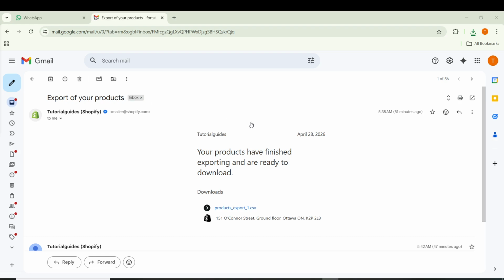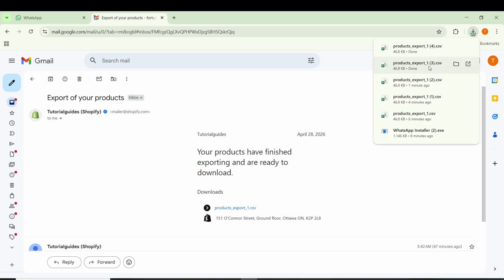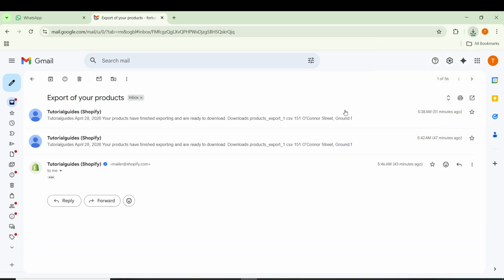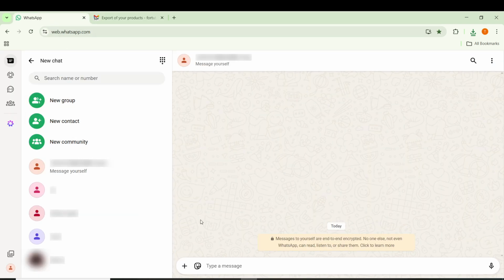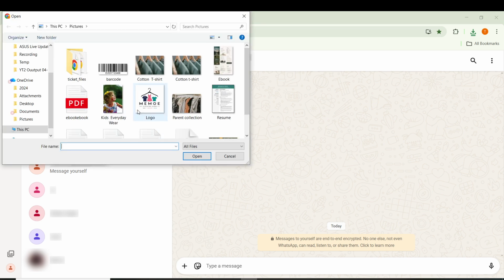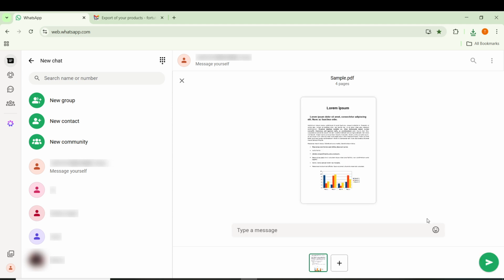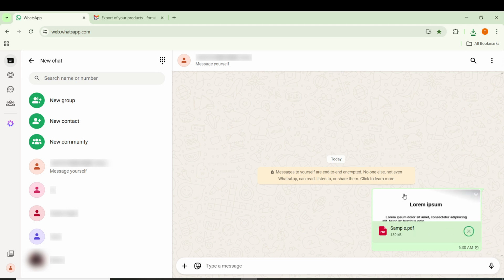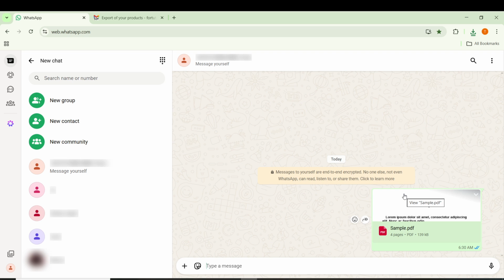How To Send Gmail Email With Attachment On Whatsapp [2026 Guide]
In today's video we cover: How To Send Gmail Email With Attachment On Whatsapp, Gmail, WhatsApp, Share Email Attachment, Gmail to WhatsApp, Mobile File Sharing, WhatsApp Tutorial, Gmail Tutorial, Send Files on WhatsApp, Email Productivity, Smartphone Workflow, Android Gmail, iOS Gmail, Document Sharing, Messaging Integration

-Google Drive
-Google Meets
-Google Sheets
-Google Chrome
-Google Forms
-Google Gmail